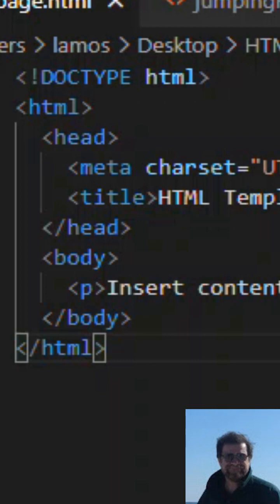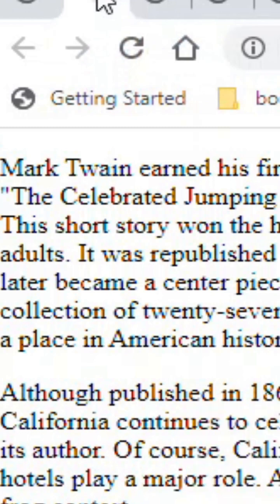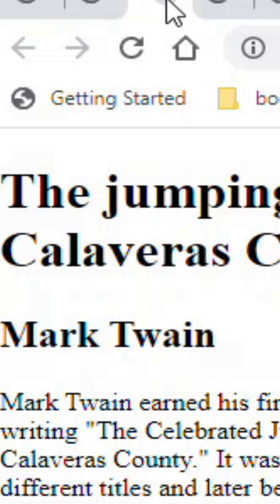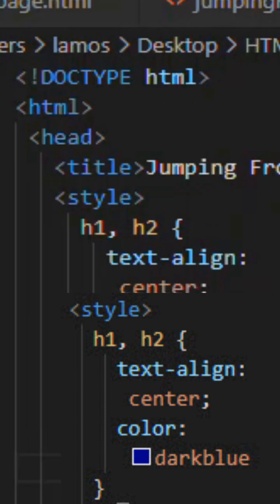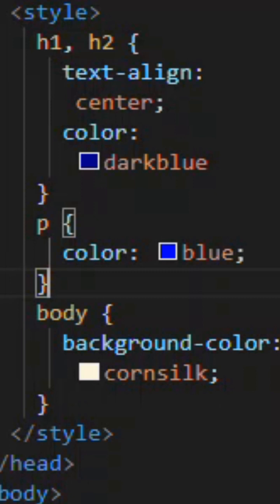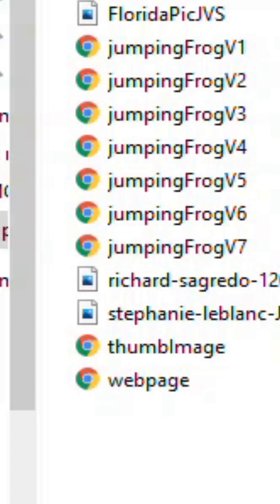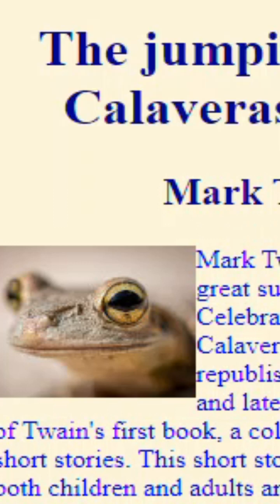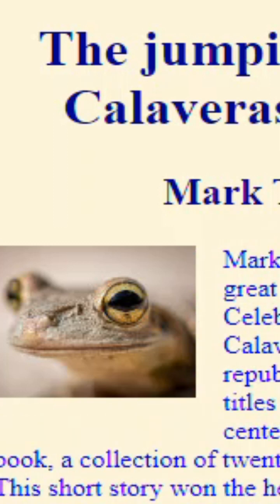first webpage HTML CSS shorts W001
Learn web development. These are not shorts. For hundreds of shorts on web development search for "shorts John Sweeney HTML, CSS, Javascript."

These videos for a lecture series set up in sequence so you can easily learn web development skills.

Image Attribution:
richard-sagredo
stephanie-leblanc-bg